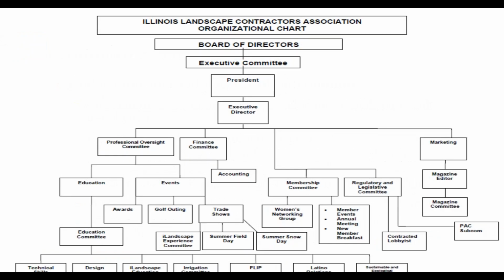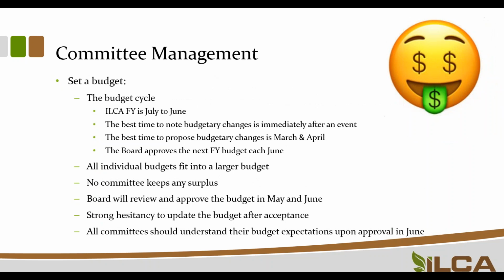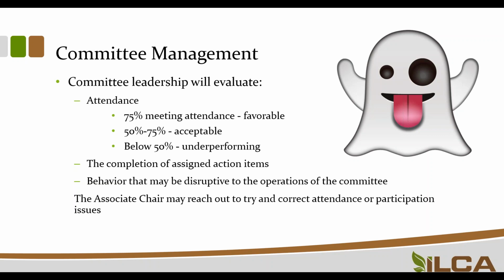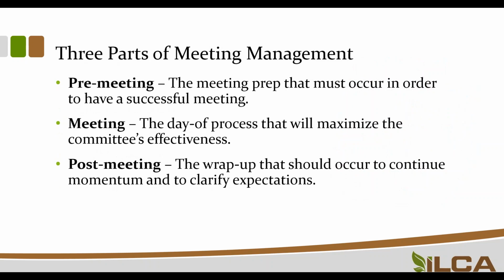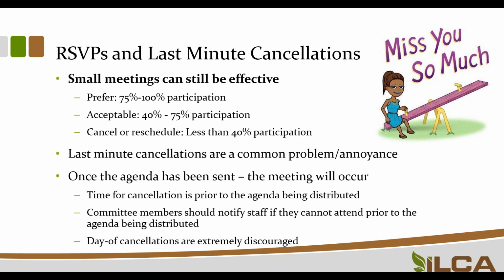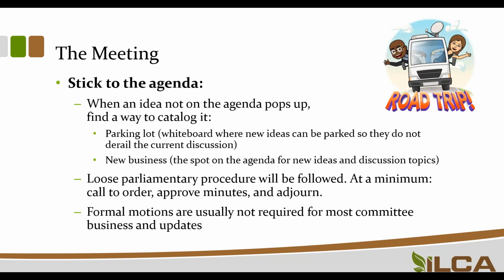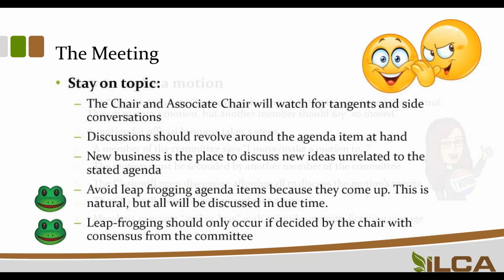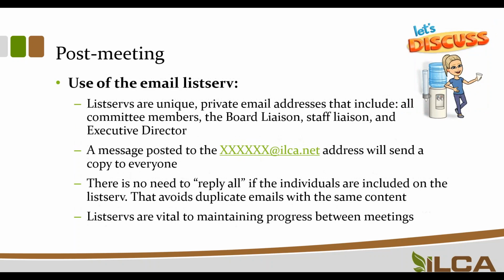ILCA Committee Training Video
Build a professional network for life! ILCA committee involvement is the best way to augment your membership. Membership, in any organization, requires both give and take. By participating on a committee, you match your special interests and talents to an ILCA program or initiative.